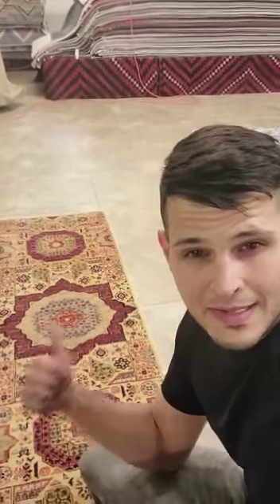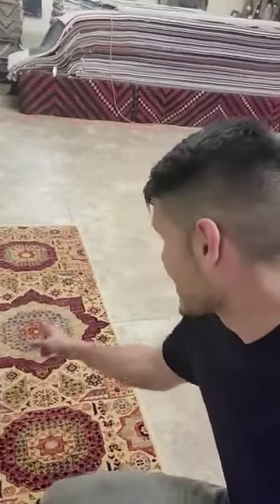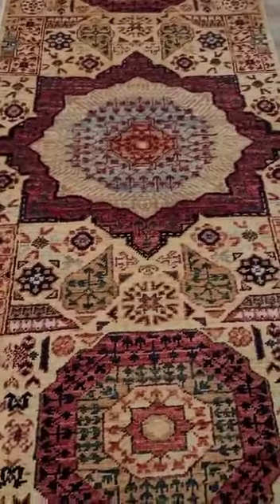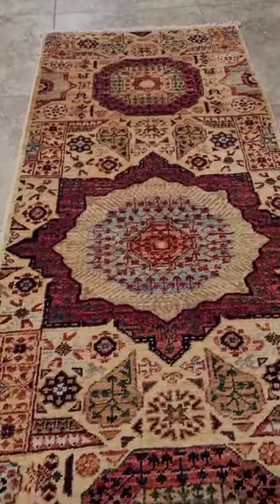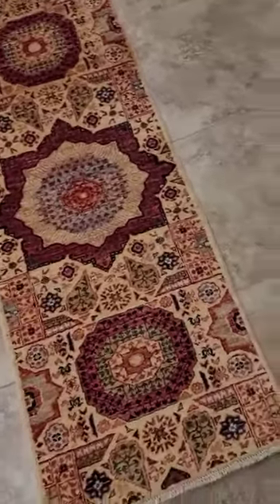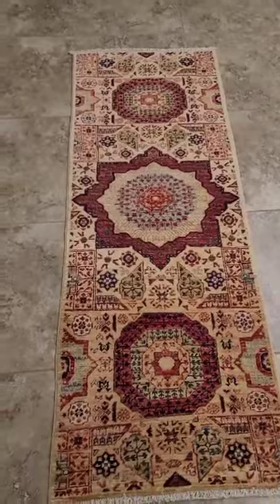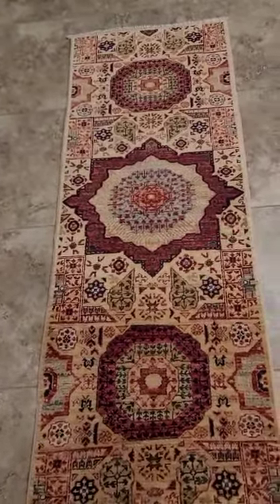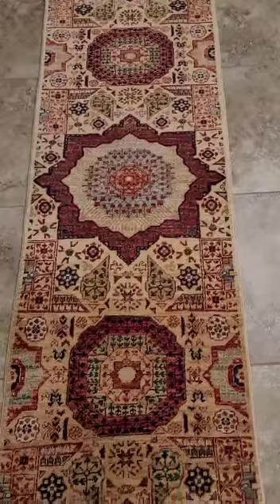Hand-knotted Rug Profile with Shah Jahan - handmade rugs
Take a look at this beautiful hand-knotted runner and learn about these gorgeous designs! We love it! You can see it here in our Scottsdale Arizona Showroom!